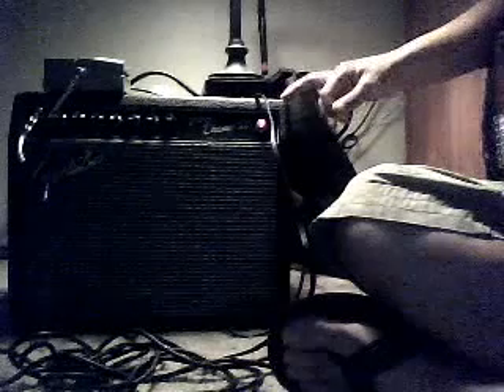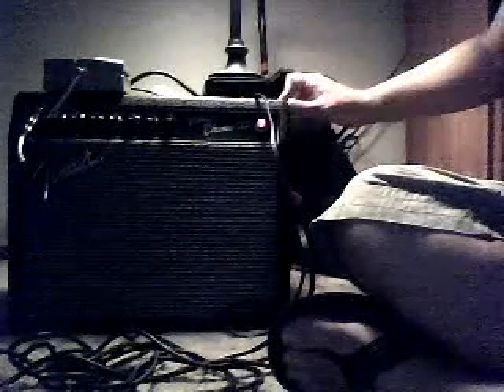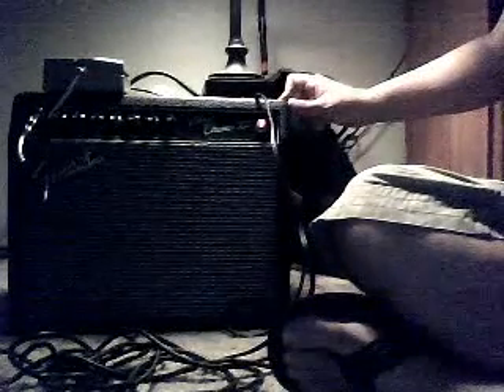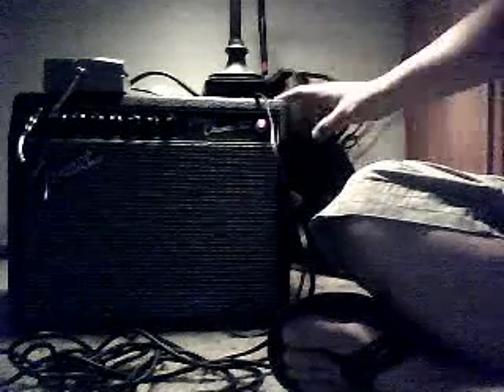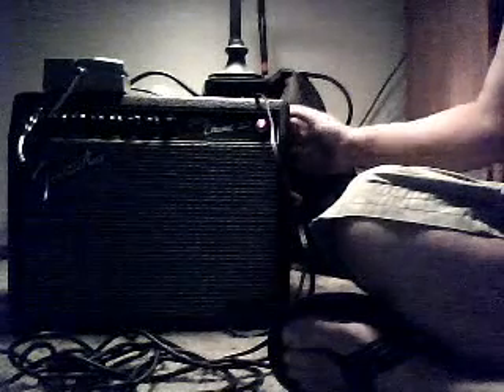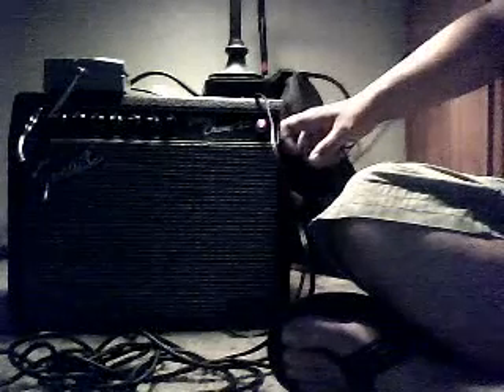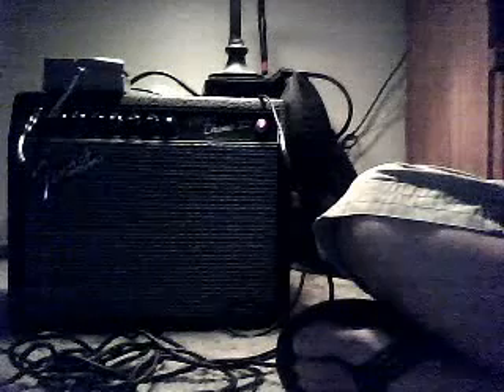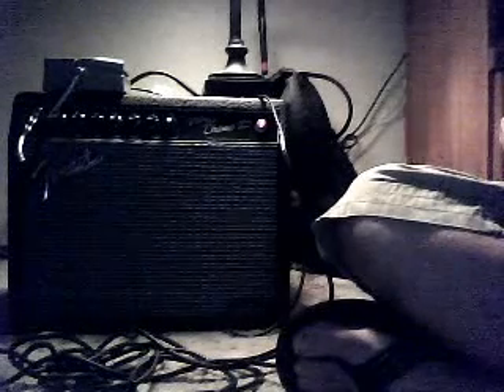fender vibro champ xd demo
kinda put it through its paces it cut me at 10 min so i dont know where i got cut but here ya go